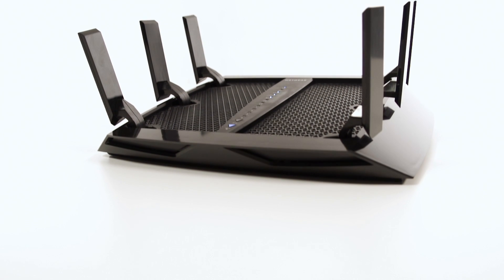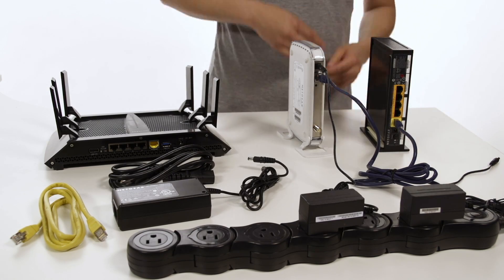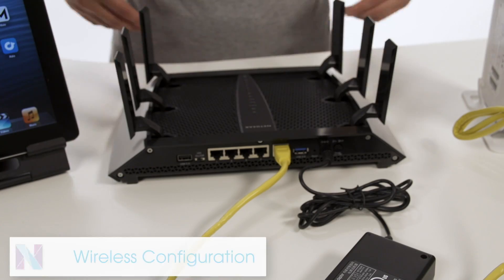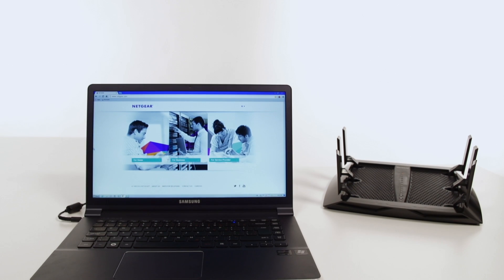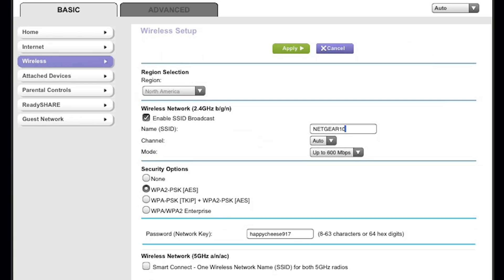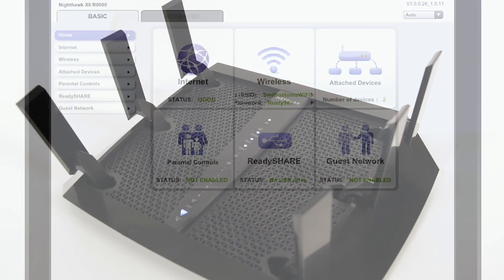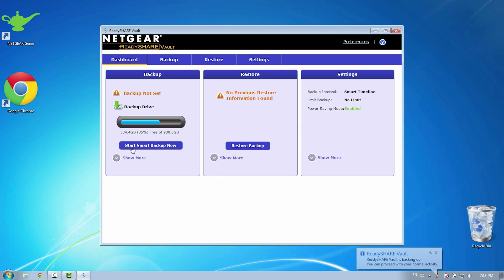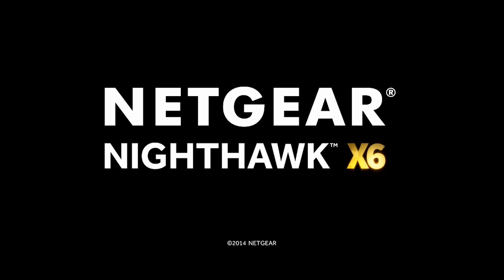How to Setup NETGEAR Nighthawk X6 WiFi Router | R8000 AC3200 Tri-Band Wireless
Faster wireless doesn't have to mean a more difficult installation!  The NETGEAR Nighthawk X6 is both easy and fast to install - leaving you with more time to game, stream, and connect all of your devices throughout the home.

The Nighthawk X6 AC3200 Router (R8000), with breakthrough Tri-Band WiFi delivers multiple bands for homes with many WiFi devices. The X6 offers the fastest combined WiFi speed up to 3.2Gbps, and is powered by a 1GHz dual core processor with three offload processors.  Maximize your range with 6 high performance antennas, while features like Airtime Fairness and Smart Connect allow you to game on, stream away, and download mega-sized files without fear of lag or slow-down.

If you don't already own the Nighthawk X6, here's why you need one:
- Get the fastest speed available -- up to 3.2 Gbps
- Tri-Band WiFi delivers more WiFi for more devices
- 6 High performance antennas for maximum range
- Smart-Connect designates slower and faster devices to separate WiFi  bands
- 1GHz dual core processor with 3 offload processors
- Implicit and Explicit beamforming improve range reliability
- USB 3.0 port offers high-speed, storage-ready access
- Manage your home network with NETGEAR genie